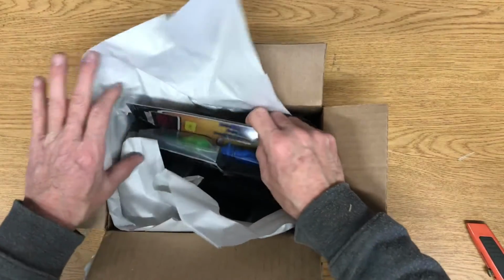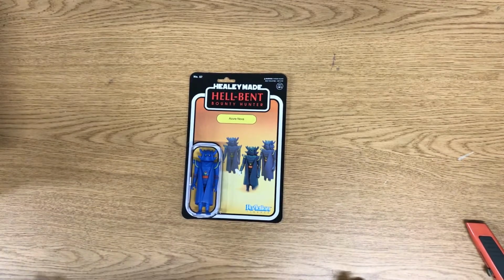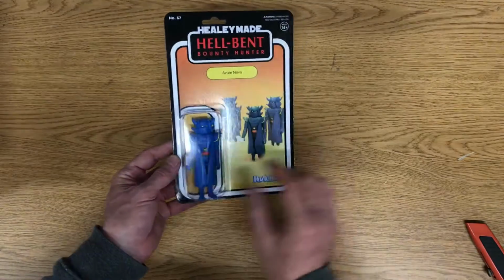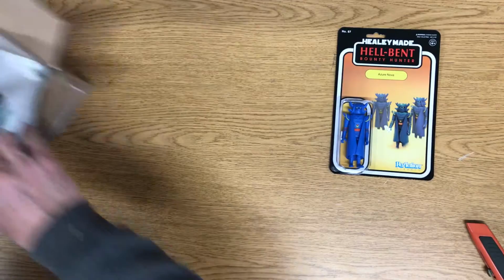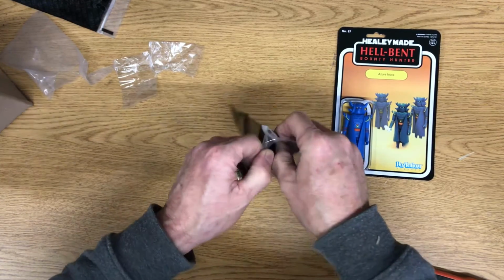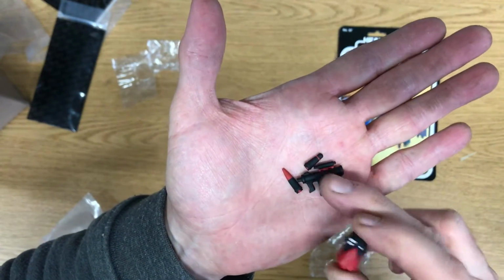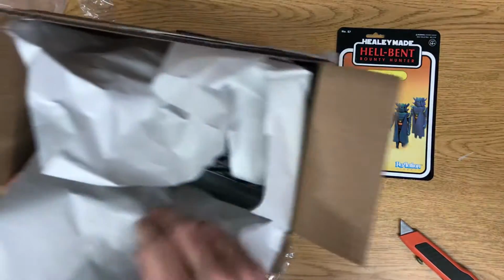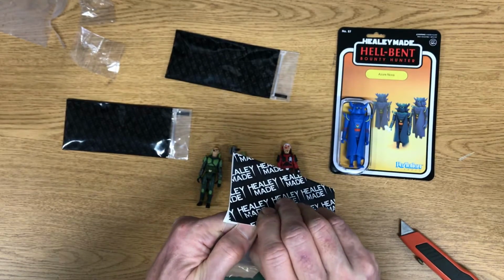HealeyMade unboxing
Today I unbox a package I received from HealeyMade. healeymade healeymaderaider inside are designer art toys